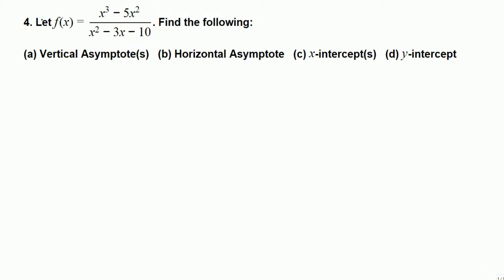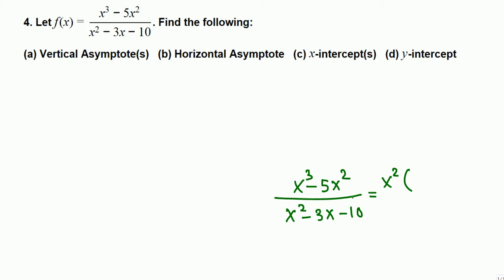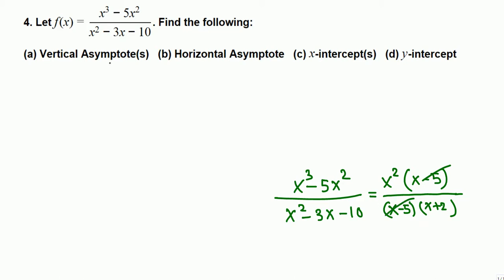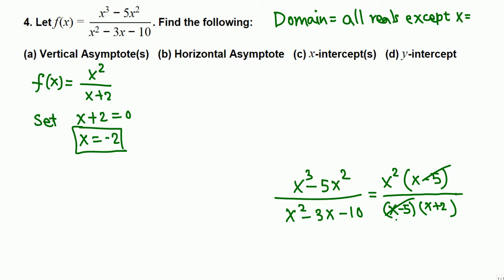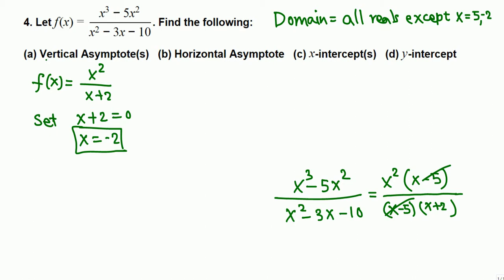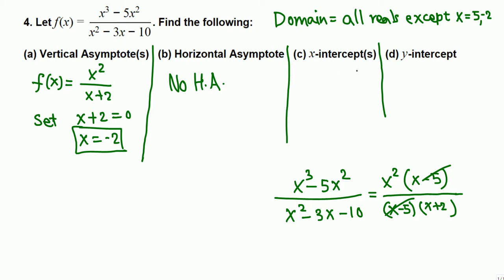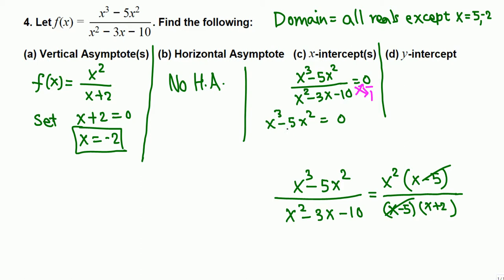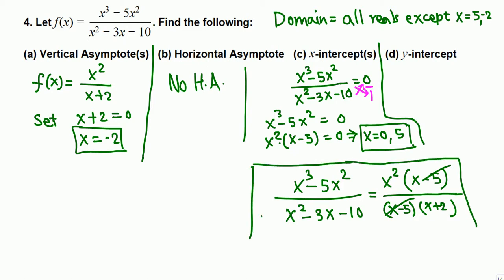Asymptotes and intercepts (college algebra)